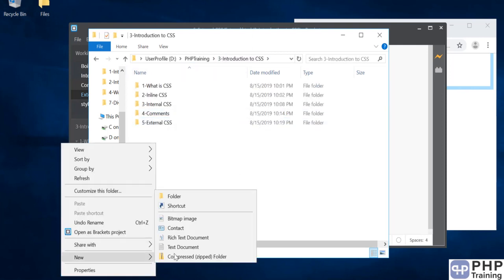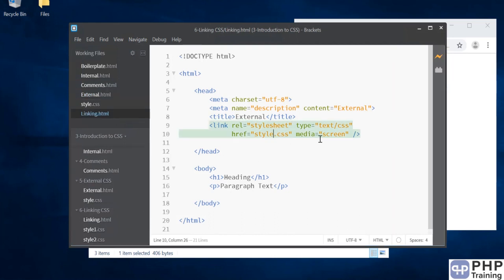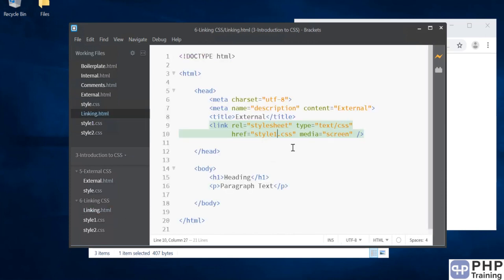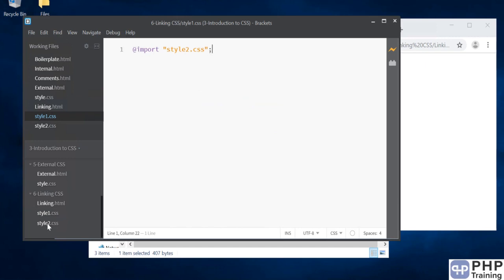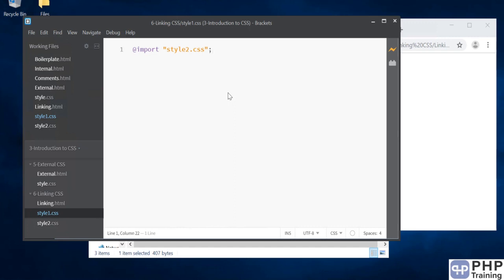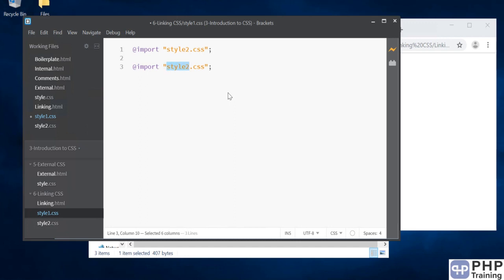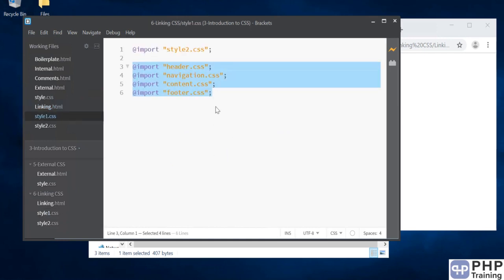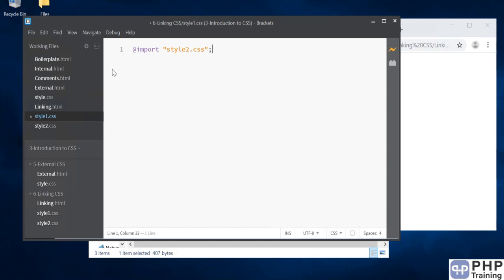048 Linking CSS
# Introduction to CSS3
1. What is CSS3?
2. Inline CSS
3. Internal CSS
4. External CSS
5. Linking CSS
6. How to Debug
7. CSS Code
8. CSS Selectors
9. Universal Selector
10. Type Selector
11. Class Selector
12. ID Selector
13. ID vs Class Selector
14. Attribute Selector
15. Child Selector
16. Descendant Selector
17. Adjacent Sibling Selector
18. General Adjacent Sibling Selector
19. Pseudo Class and Elements
20. CSS Precedence Rules
21. Colors and Text
22. CSS Box
23. CSS Floating Columns
24. Positioning Elements
25. Display Inline or Block
26. Use Google Fonts in your Website
27. Moving Box to Center